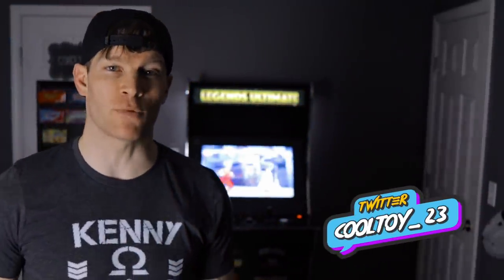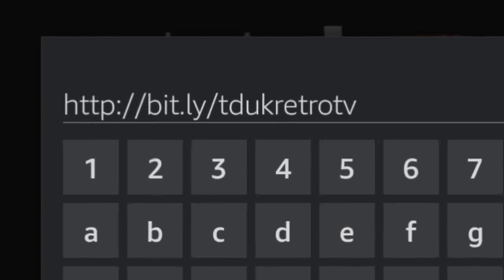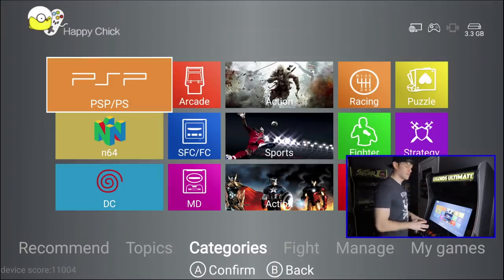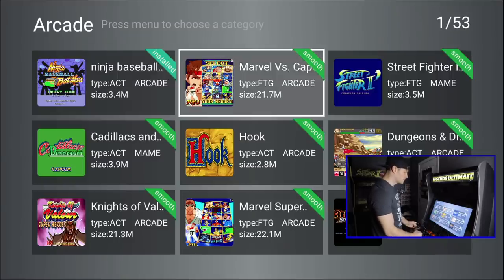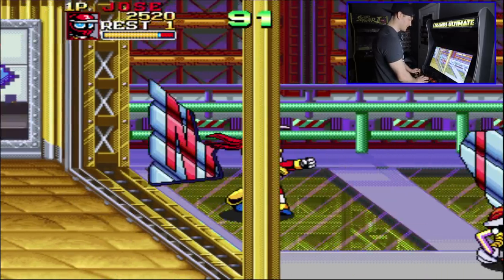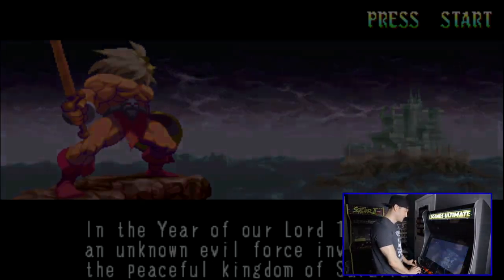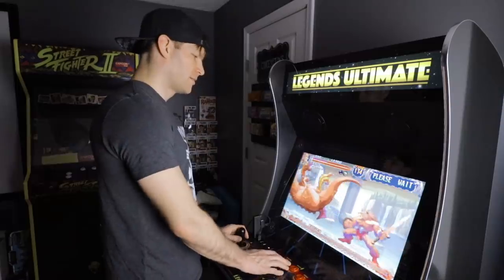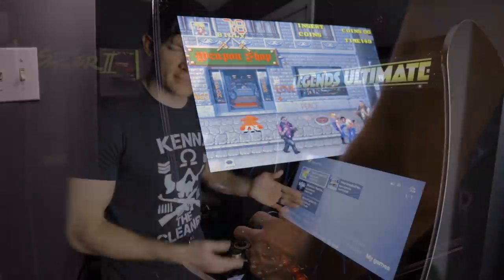AtGames Legends Ultimate Arcade - Happy Chick On Firestick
AtGames Legends Ultimate Arcade running Happy Chick on Firestick allows you to download tons of great retro games onto your Amazon Fire Tv Stick and play them via bluetooth connection with your arcade cabinet. In this tutorial I'll show you how to get everything set up.

Amazon Fire TV Stick 4K
Amazon Fire TV Stick HD

Sanwa Replacement Joystick
Sanwa Octagonal Restrictor Gate
Arcade Joystick replacement Top Black flight stick style, for JS19 and JS12 Joysticks
Arcade Joystick replacement Top RED flight stick style, for JS19 and JS12 Joysticks
Arcade Joystick replacement Top BLUE flight stick style, for JS19 and JS12 Joysticks

Here is the break down of the 350 games included on the system